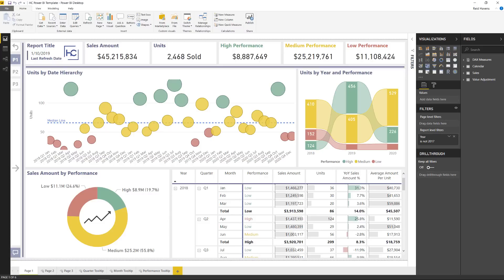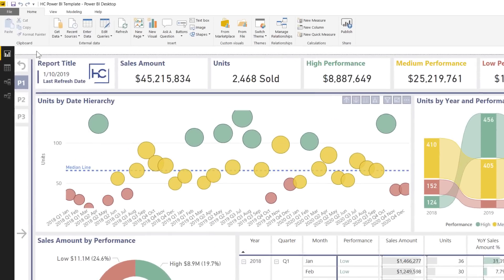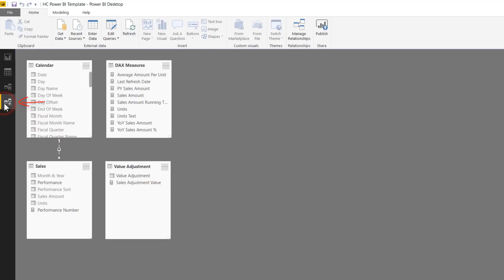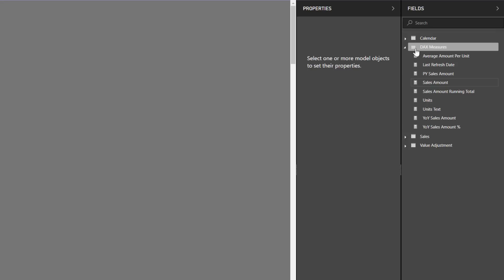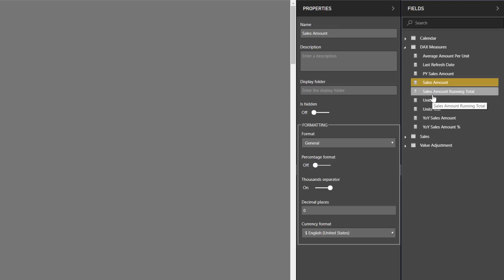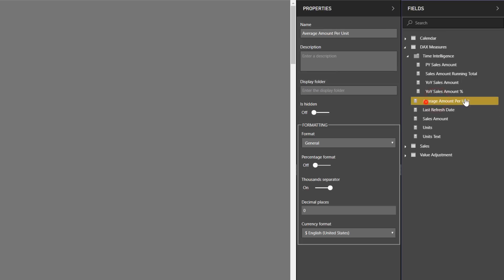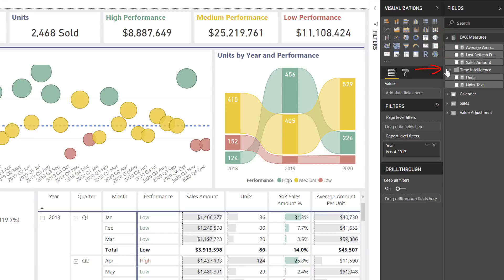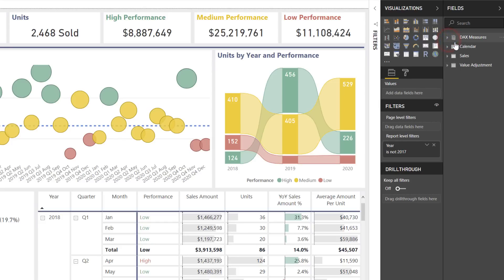Power BI - DAX Subfolder Organization and Efficient Bulk Edit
Hey guys! Parker here. In this video, Microsoft MVP Reid Havens from the Havens Consulting YouTube Channel gives an awesome overview on how to use the new modeling view in Power BI to bulk update fields as well as group DAX measures into subfolders! Check out this awesome trick from a Power BI Pro!